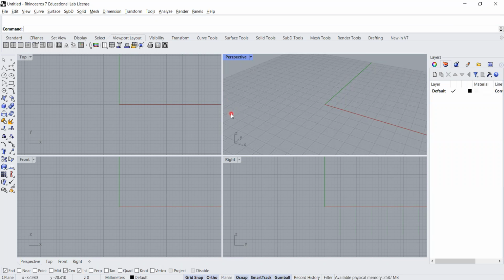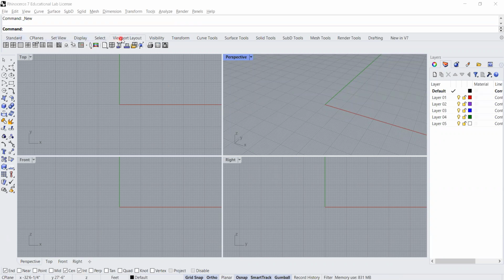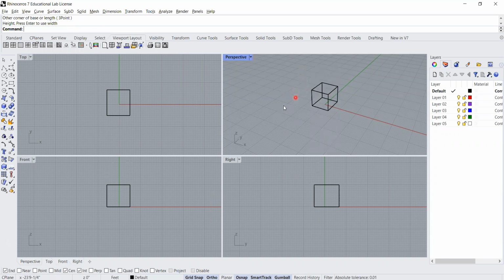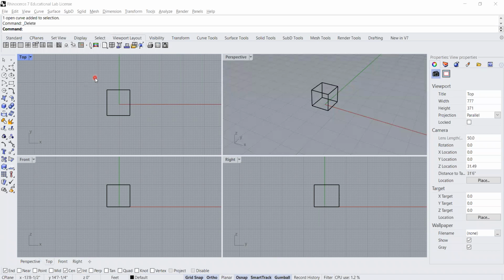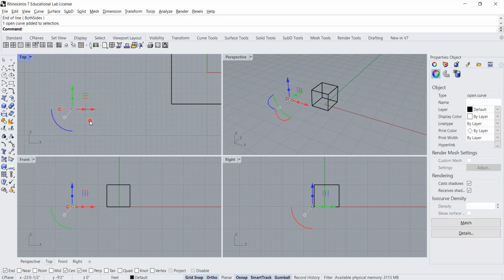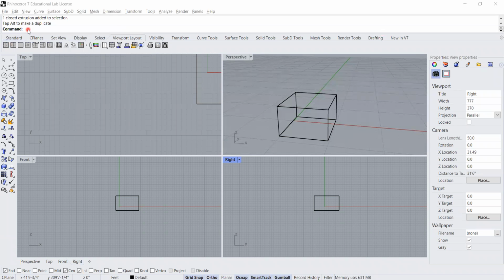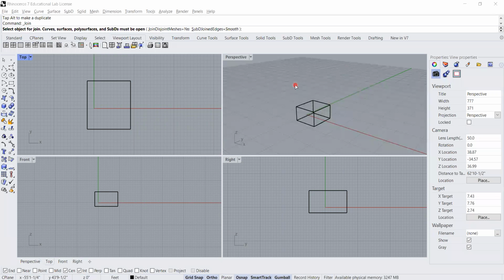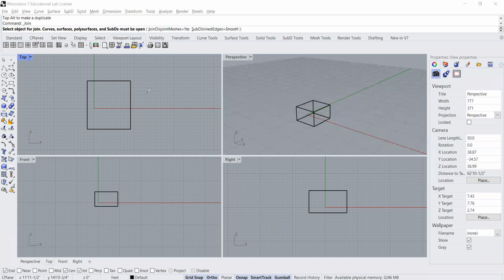Introduction To Rhino